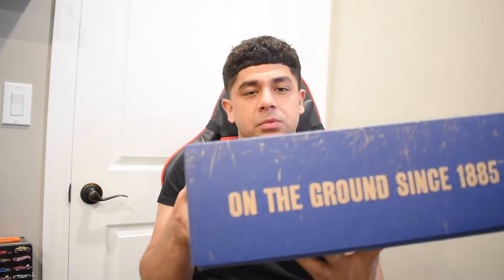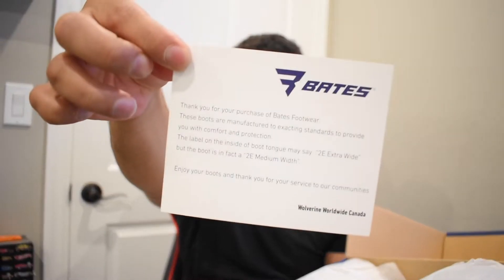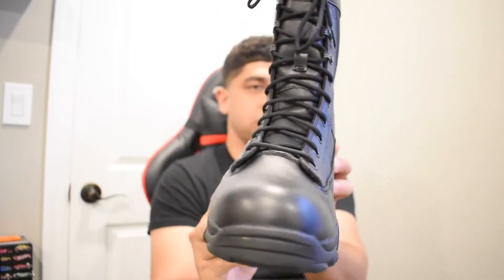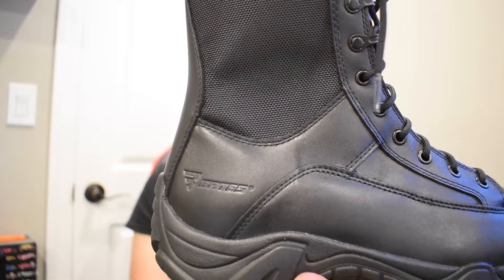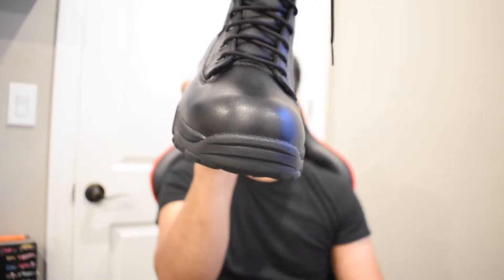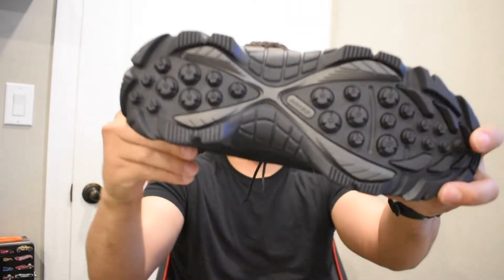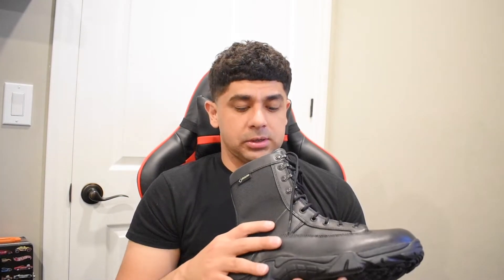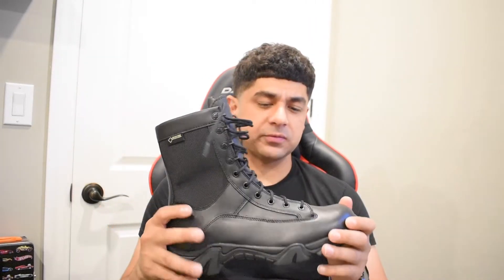Bates Tactical Boots on foot review